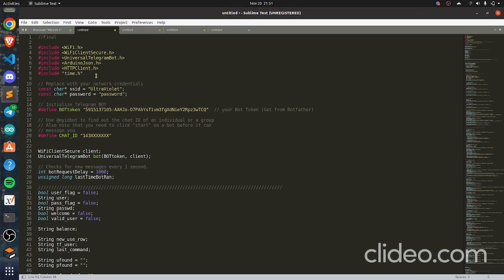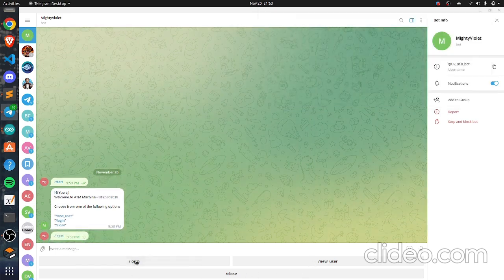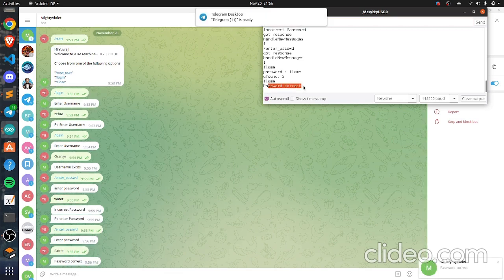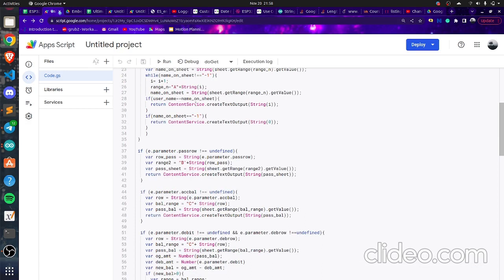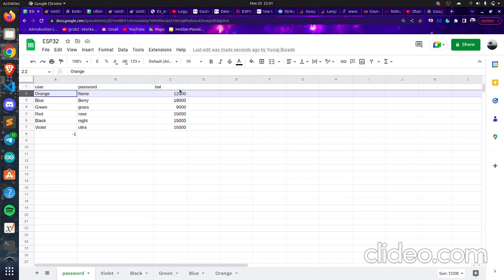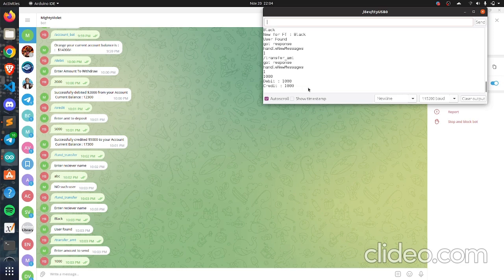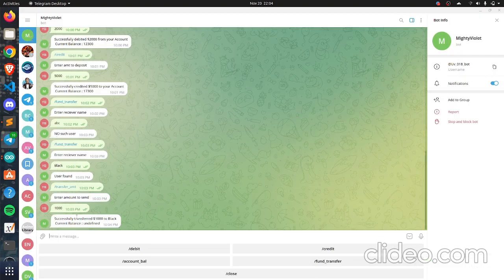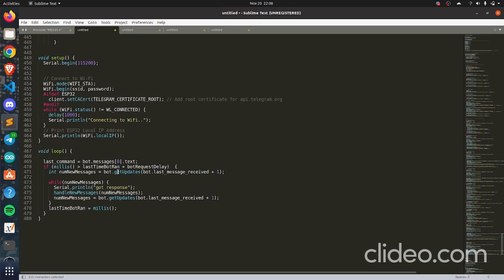Atm using esp32 : Embedded systems